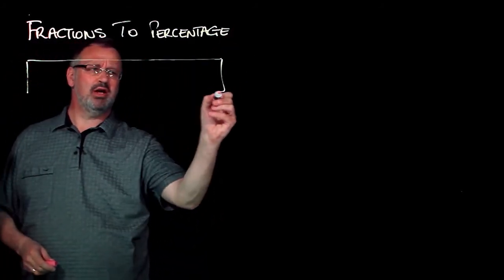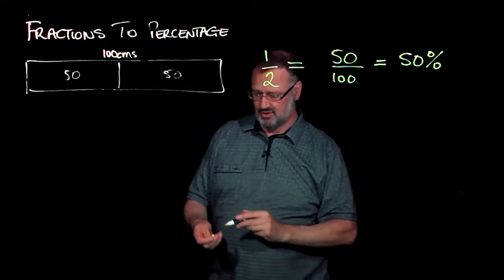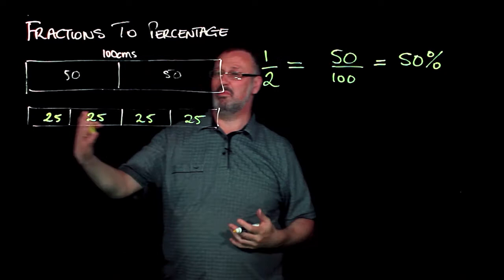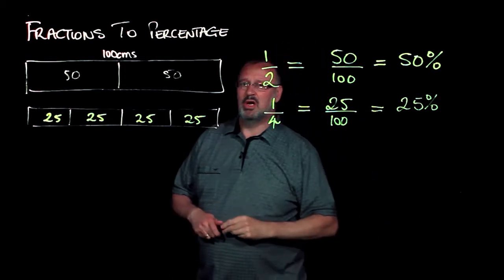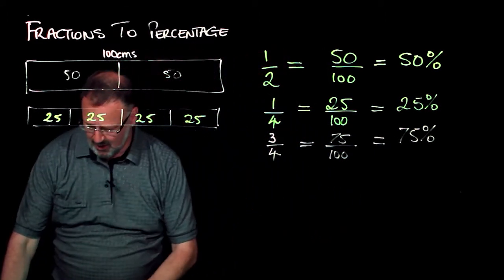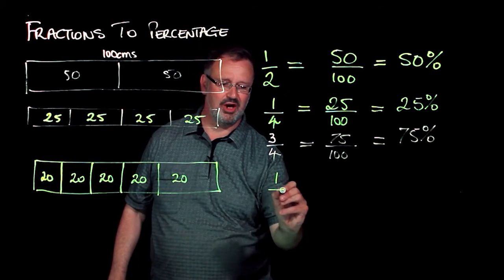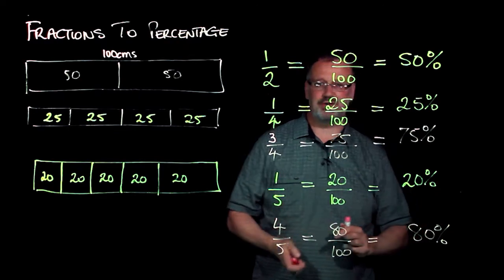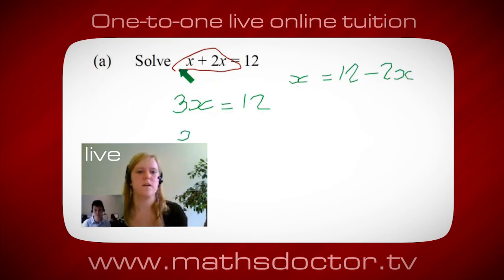399 Changing fractions with simple denominators to percentages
Maths GCSE - Changing fractions with simple denominators to percentages